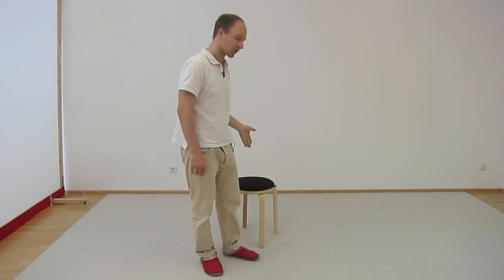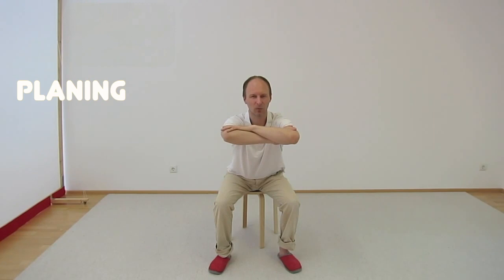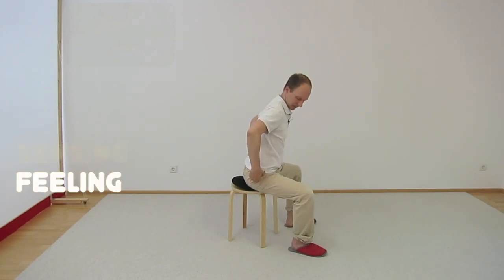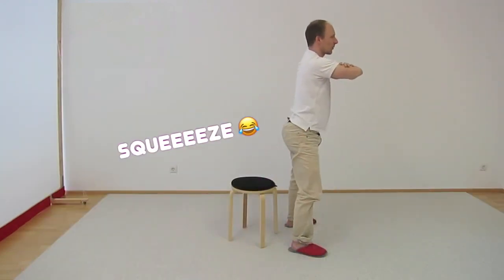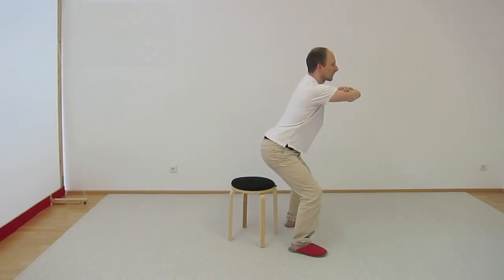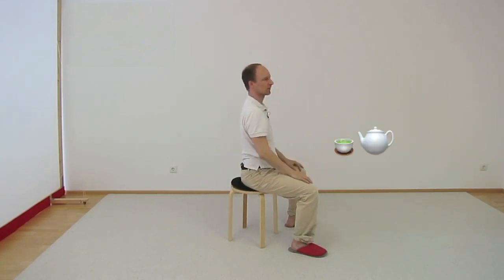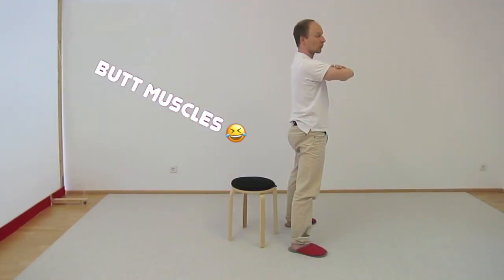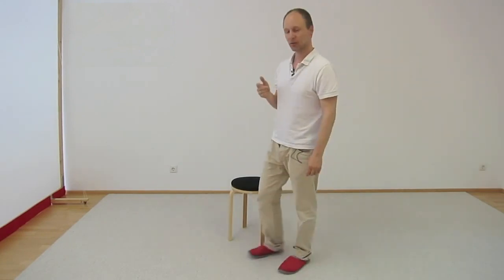Could standing up be any easier?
From sitting all the way up to standing, and down again, and up again, and down again and up again, BUT IT'S EASY! Come join me here on Youtube, study essential movements with me.

Position your feet close to the chair, almost under your pelvis, to make it easier, mechanically speaking. Your knees may move out over your toes, so does your nose :) however, that's not the point of the video. The main message here is this: the power to stand up should mainly come from your glutes, and then also, of course, from your hamstrings, and also from your quads, and VMO knee muscles, ankles, toes, etc. But that would be too much detail for one minute. Also, position your arms wherever you like. Have fun experimenting!

Alfons